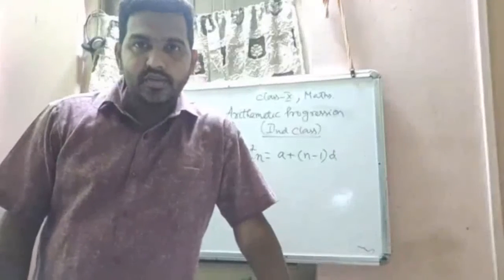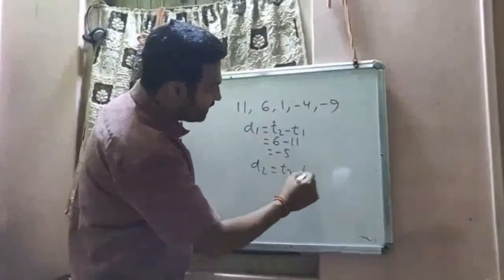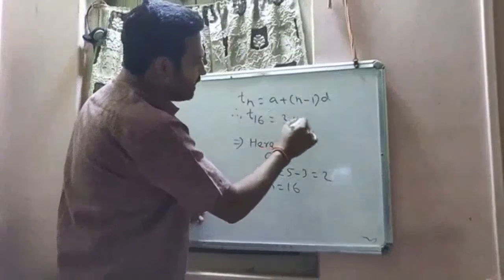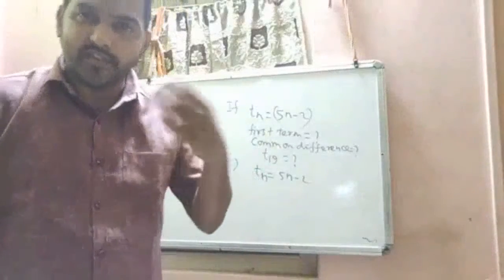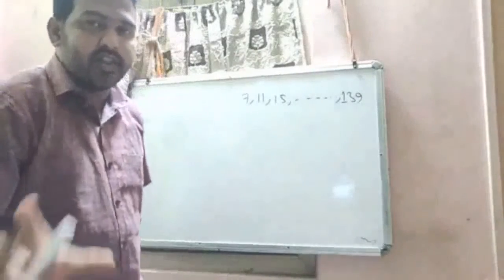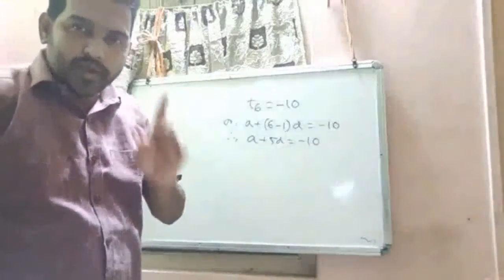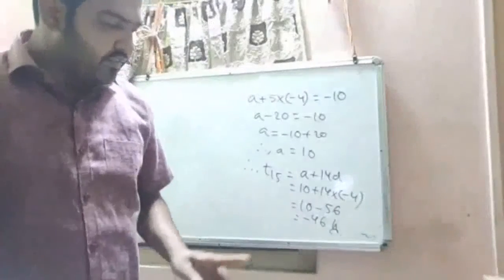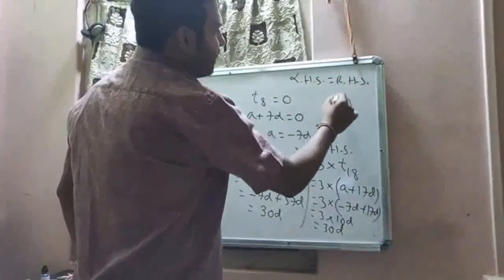Class 10 - Solving of problems using the first formula of A.P in Bengali | Maths | Tripura - Part 2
Arithmetic Progression

আপনার মাতৃভাষায় সহজ ও সহজ উপায়ে শিক্ষকদের কাছ থেকে শিখতে, download EmpowerU Learning